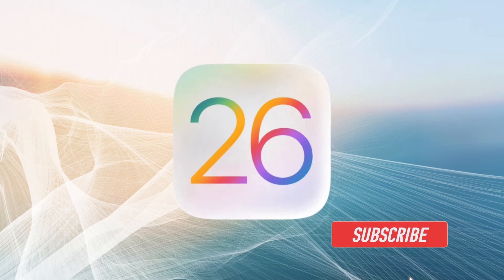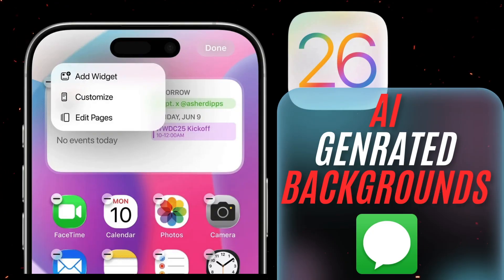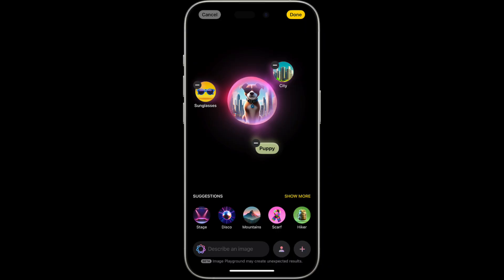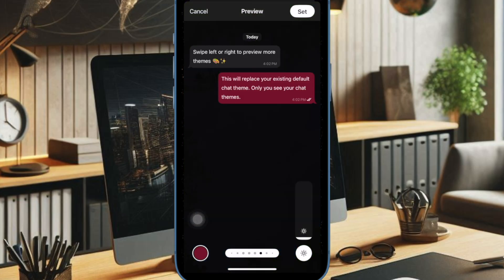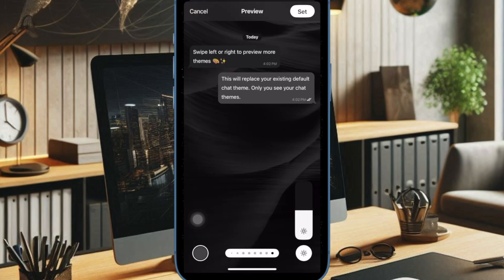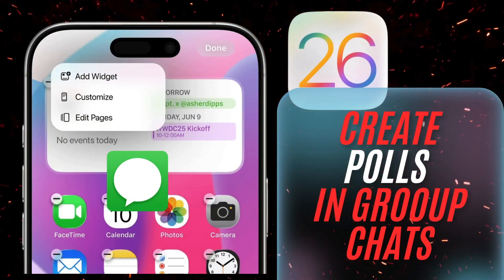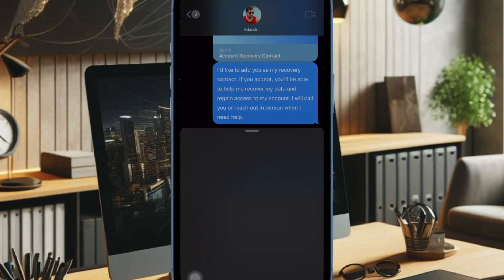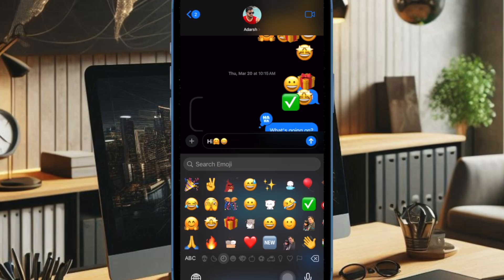Leaked! iOS 26 AI Generated Message Backgrounds, Mixmoji, & Generative Shortcuts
Apple's iOS 26 is getting a serious AI upgrade! In this video, we dive into the exciting leaks that reveal AI-generated message backgrounds, Generative Shortcuts, and an all-new Mixmoji feature. From customizing your chats with stunning dynamic visuals to creating your own emojis and automating tasks using AI, iOS 26 is shaping up to be the smartest iPhone experience yet.